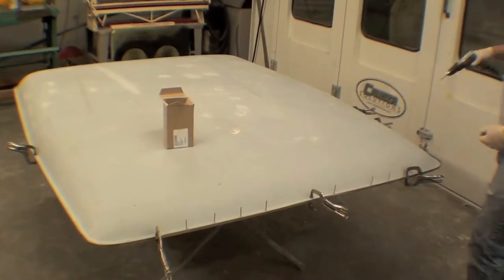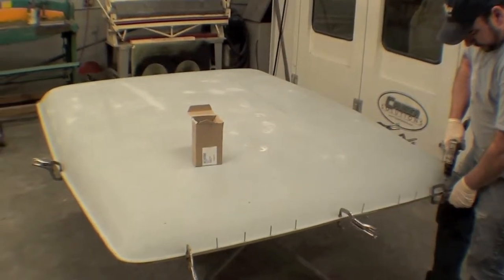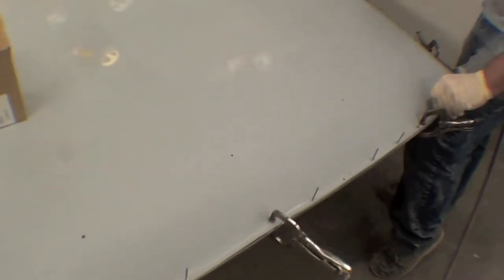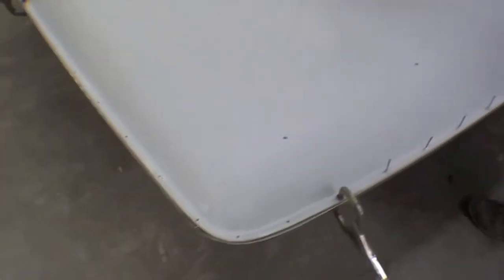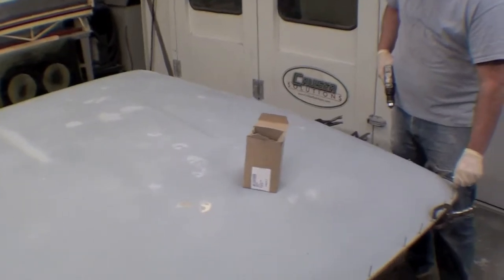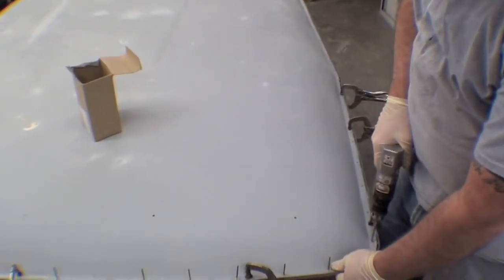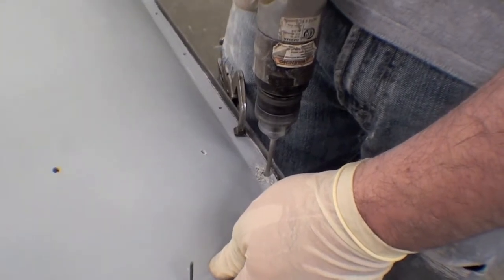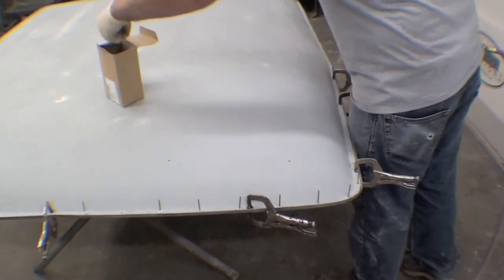Restoration 1977 FJ40 John Deere | Video 106